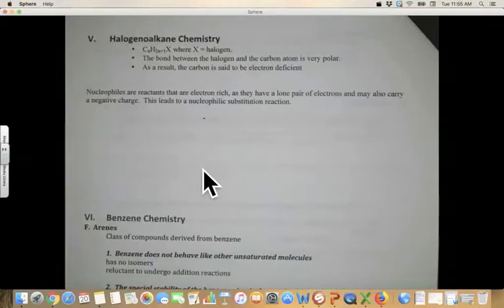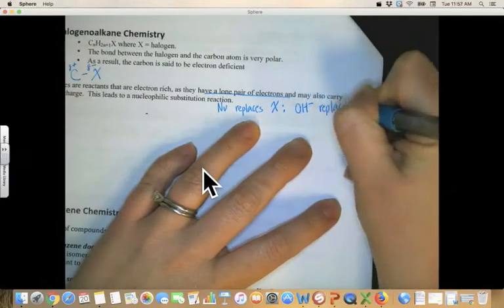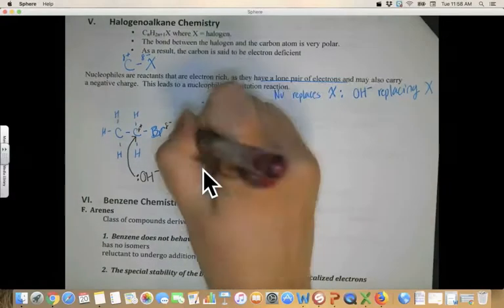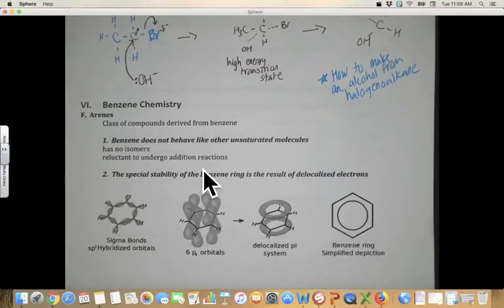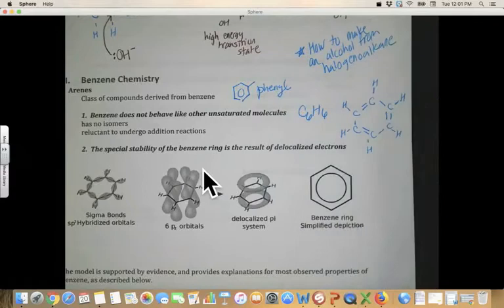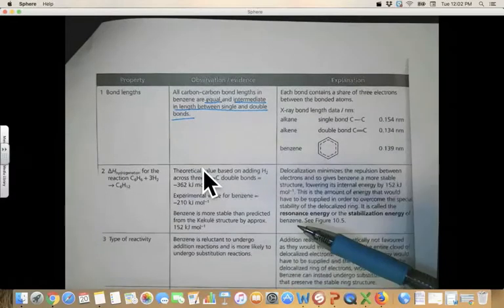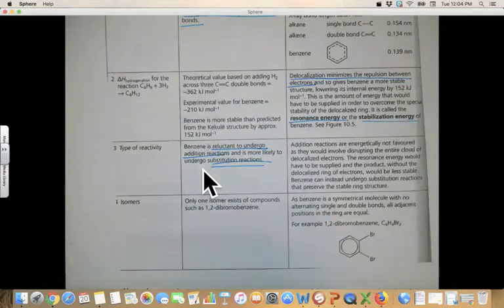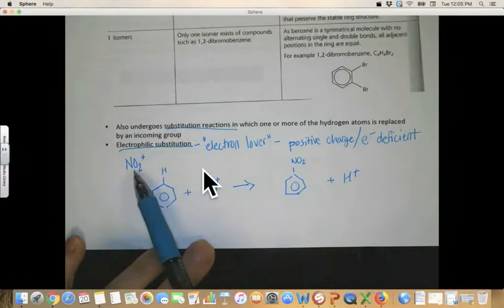SL 13.6 Halogenoalkanes and Benzene